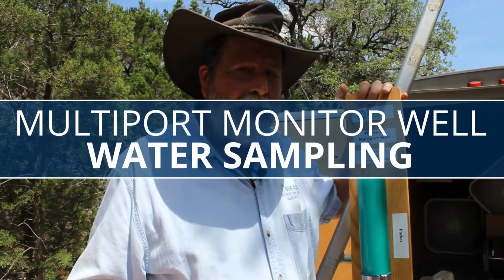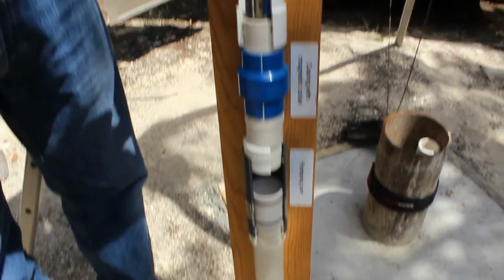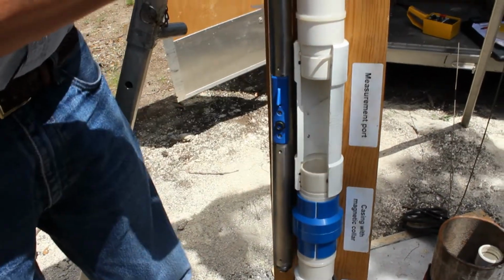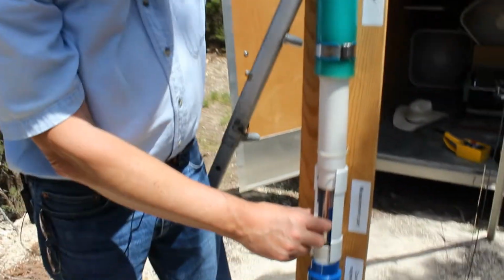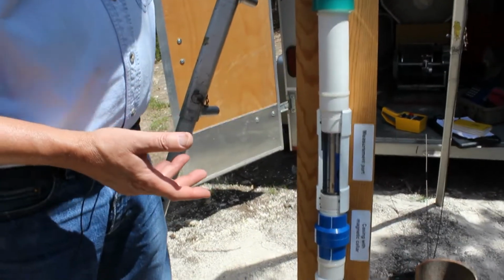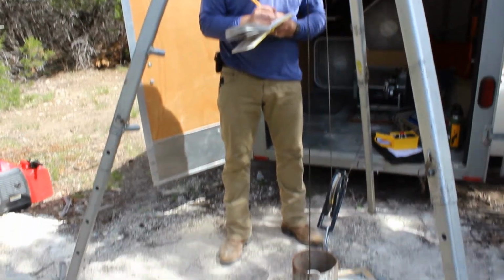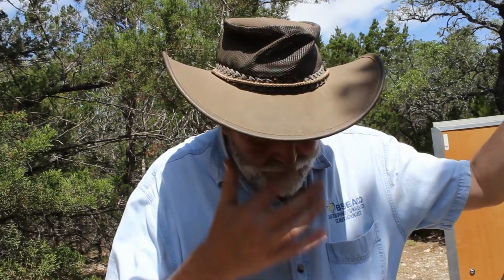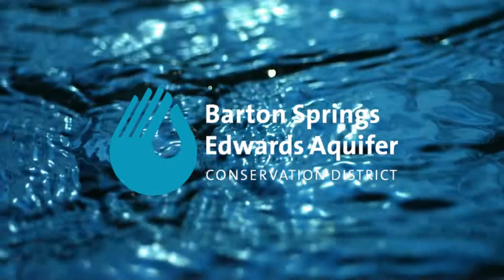Multiport Monitoring Well - Water Sample Collection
The District's Aquifer Science Team has been busy taking  water samples at our recently completed multiport monitor well in Hays County in the Jacob's Well area. These samples give us information about the uniqueness of the water in each monitoring zone. Principal Hydrologist Brian Smith explains in the video below.

The data we are collecting will be available in a few months when lab results return and we are able to analyze the data. We have water chemistry evaluations from our other multiport wells here:

We have six other multiport monitor wells throughout the District that provide us with an abundance of information on what's happening with the Edwards and Trinity Aquifers. Components for these multiport wells are provided by Westbay Instruments of Vancouver, Canada.